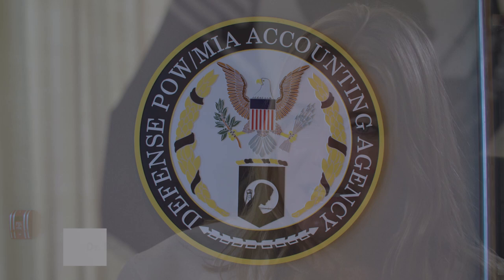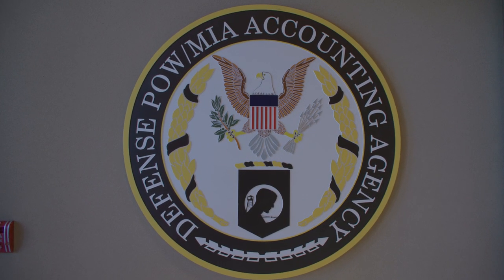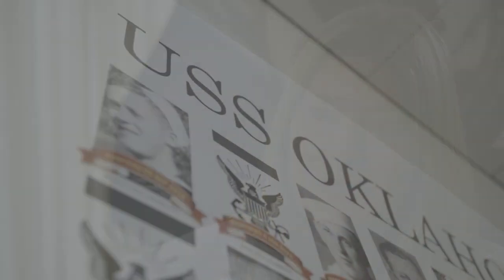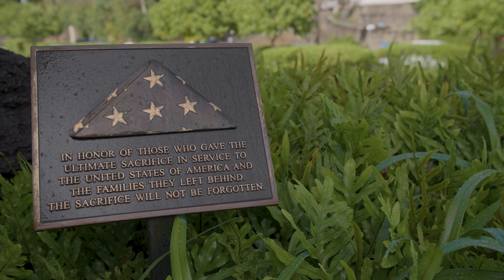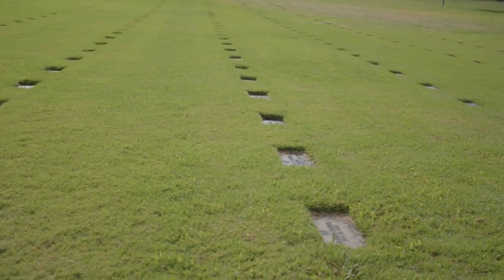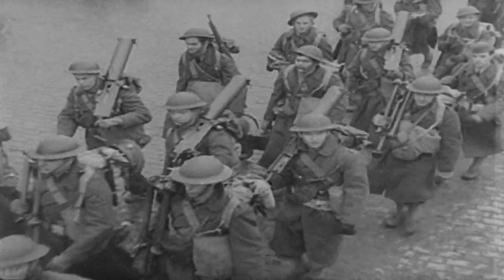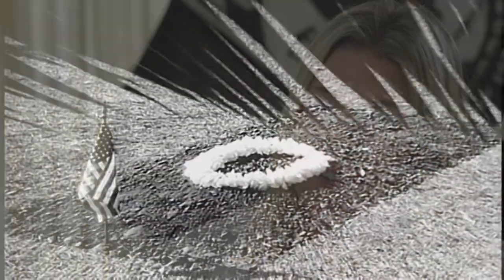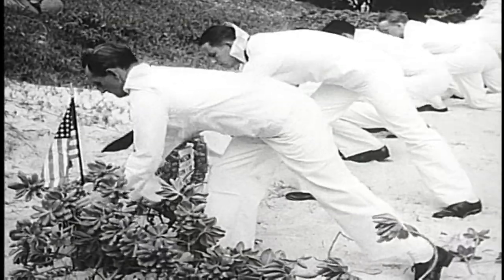USS Oklahoma Identification of Remains by DPAA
Dr. Debra Prince Zinni, Deputy Lab Director of the Defense POW/MIA Accountability Agency (DPAA), discusses the lab's mission to provide the fullest possible accounting for missing personnel to their families and the nation. DPAA is in the final stages of identifying the remains from the USS Oklahoma, which capsized during the attack on Pearl Harbor on December 7, 1941.